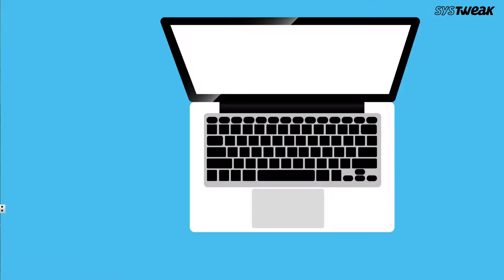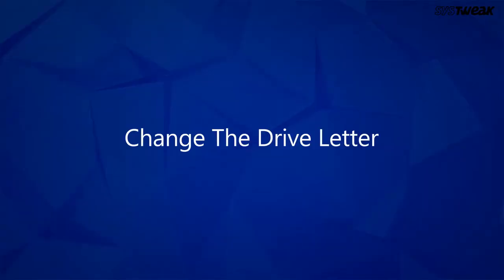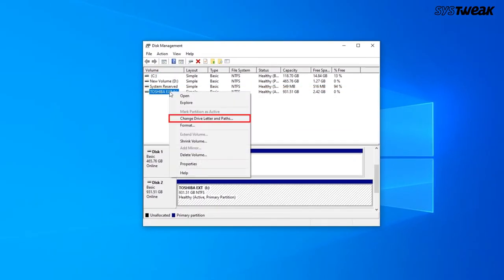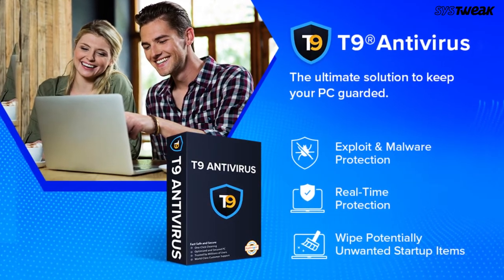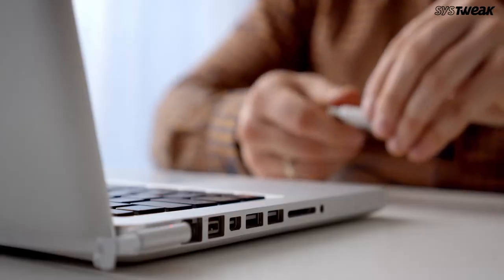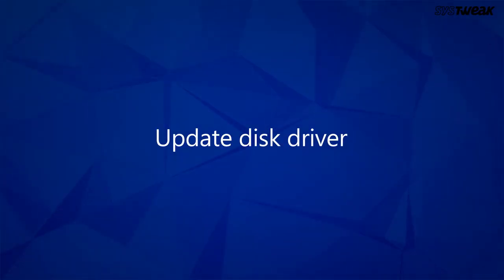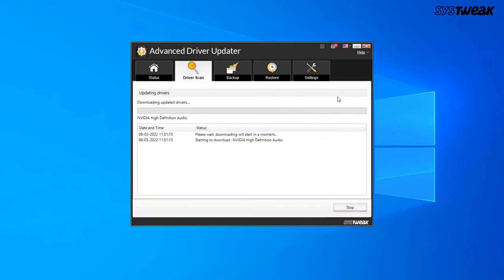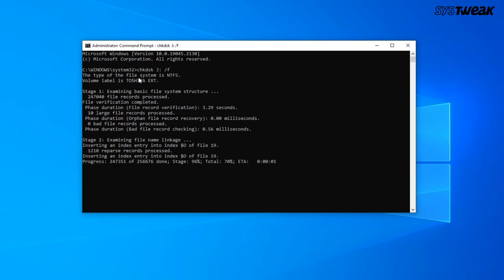How To Fix 'You Need to Format the Disk in Drive Before You Can Use It' Error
When you connect an external hard drive, USB flash drive, or SD card, you may receive an error message, “You need to format the disk in drive E: before you can use it.” In such a case, do not immediately format the drive as it may result in data loss. Moreover, there is no surety of drive becoming usable after formatting. You must understand that this issue is not restricted to external drives only and can also occur with internal drive of your system. In this video, we’ll discuss the probable causes behind this error and the solutions to fix it.